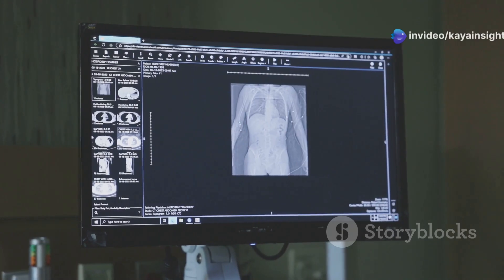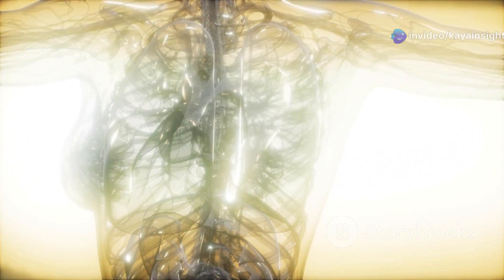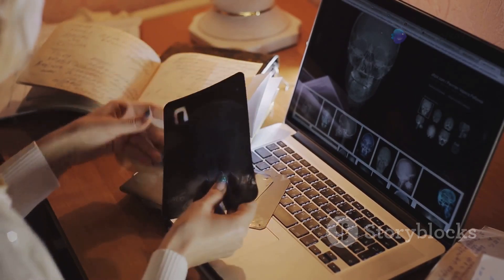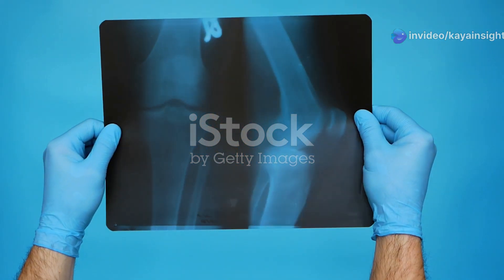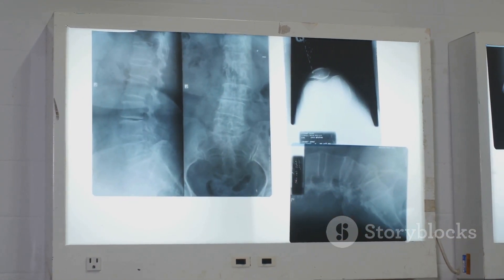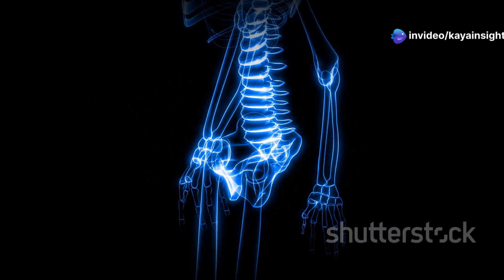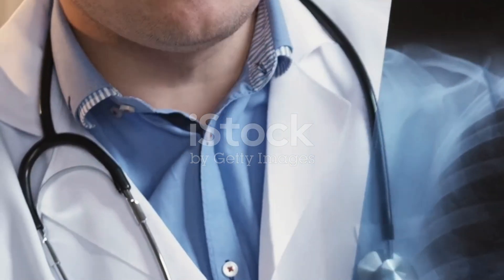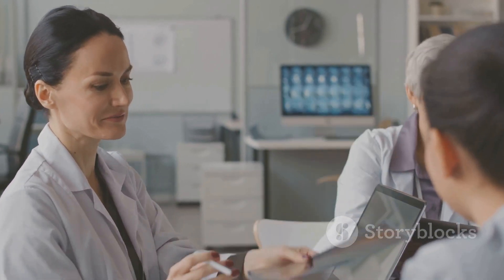Radiolucent vs Radio-opaque: X-ray Basics Explained!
Whether you're a student, healthcare professional, or simply curious about medical imaging, this video provides essential insights into how X-rays play a crucial role in modern diagnostics and patient care.
X-ray, Medical Imaging, Radiology, Healthcare, Diagnostic Tools, Radiation Safety, CT Scan, Fluoroscopy, Fracture Diagnosis, Medical Technology.